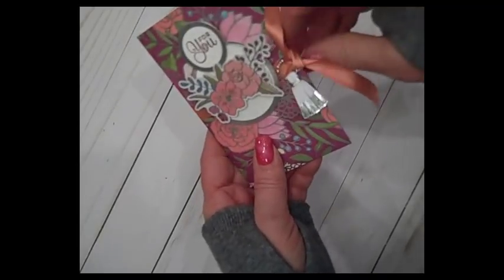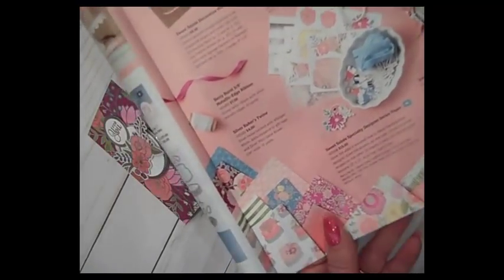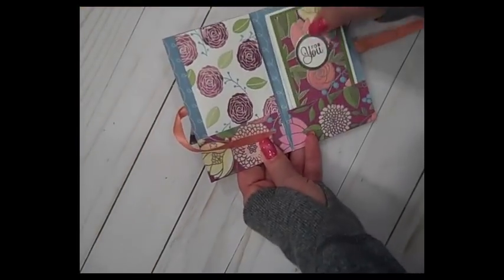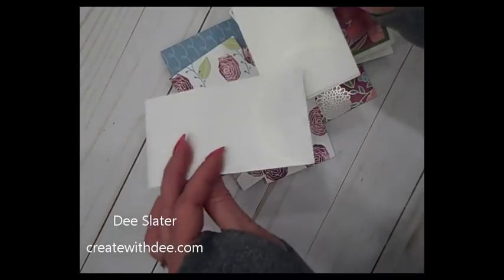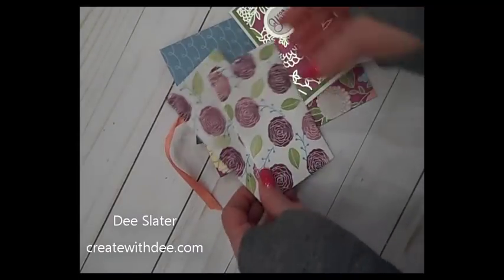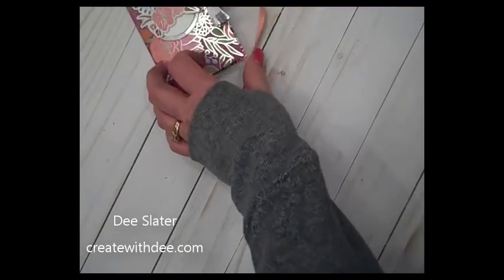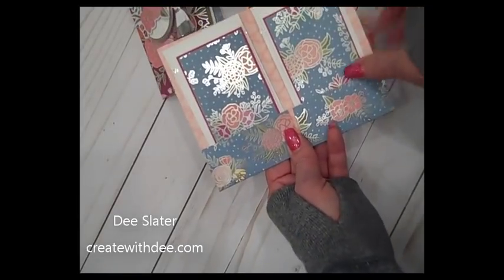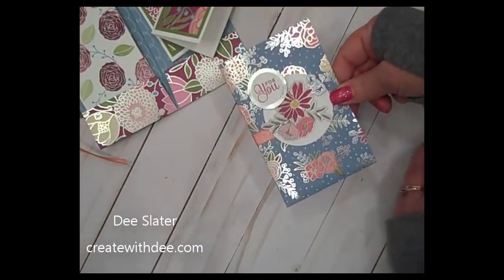How to Make a Folder to Fit Stampin' UP!'s Narrow Notecards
Hi Everyone! Please join me in making a folder to fit the Whisper White Narrow Notecards. Available as a Kit to Go!
Layering dimensions for the notecards can be found on my blog post here starting 1/5/18!
Happy Crafting! Dee
Supplies